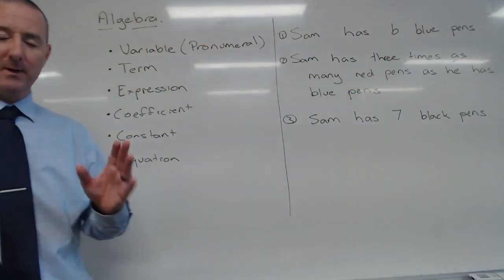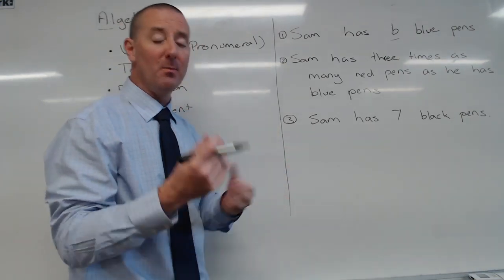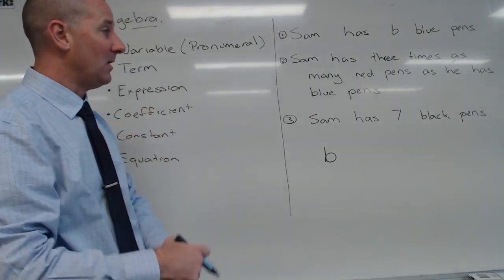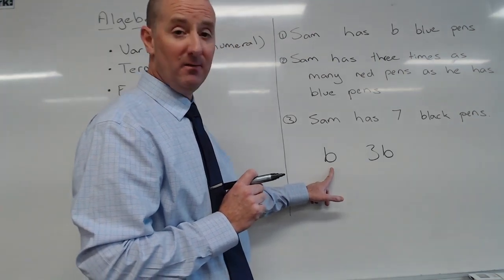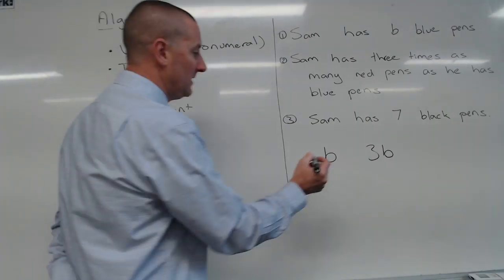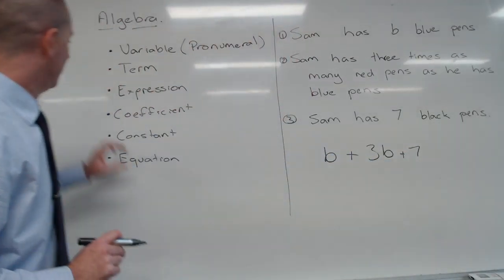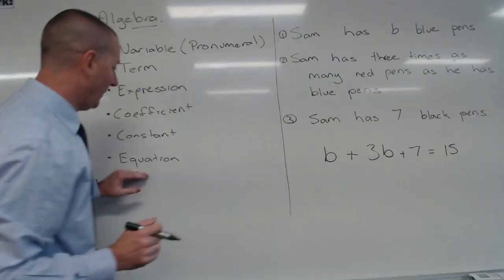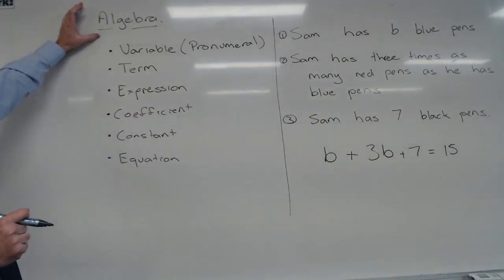Review of Algebra Definitions